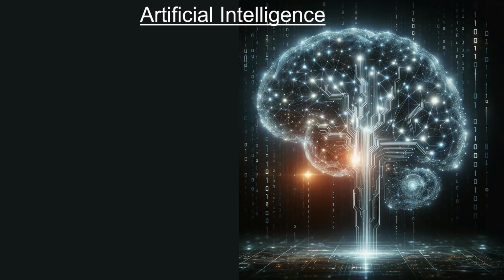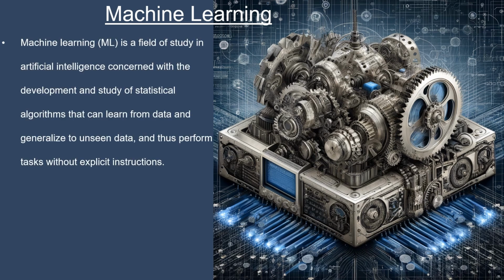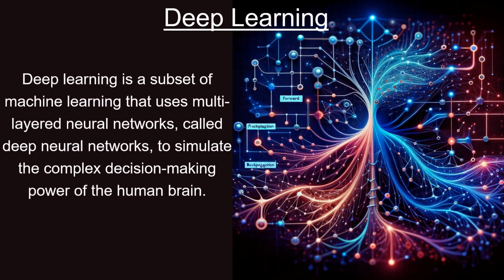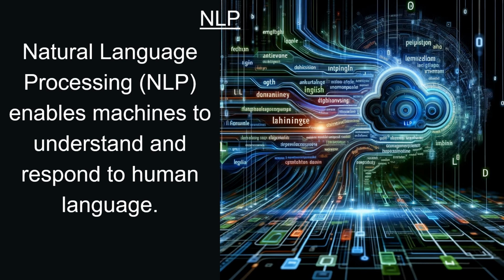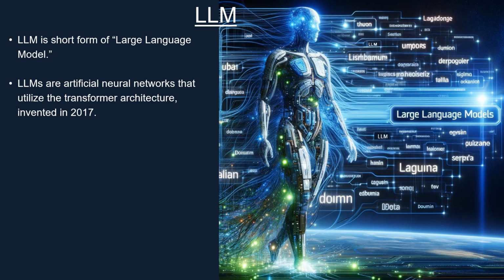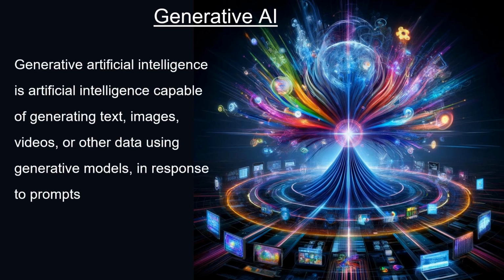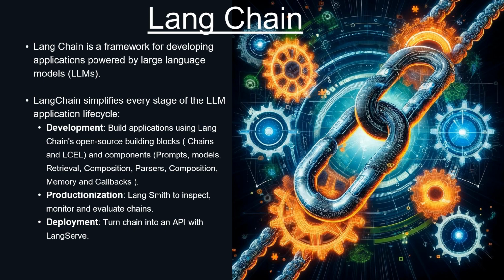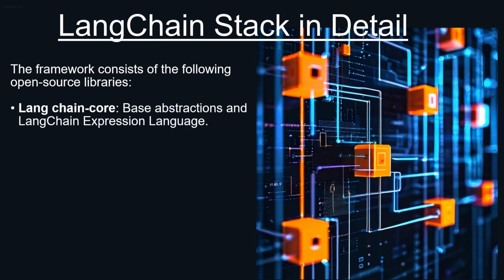Introduction to Lang Chain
We have created this Lang Chain series of tutorials to demonstrate what we have learned and to showcase its various applications.